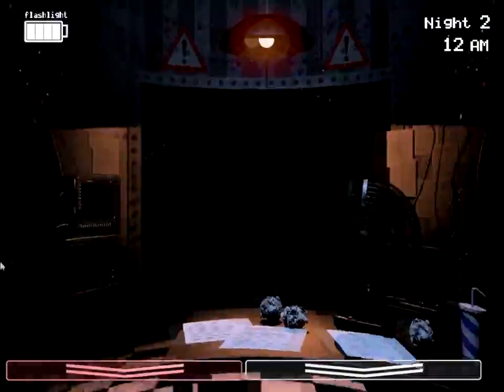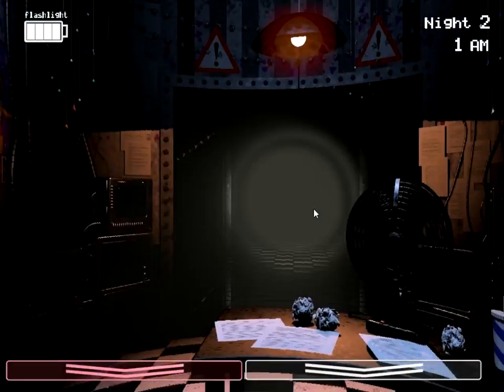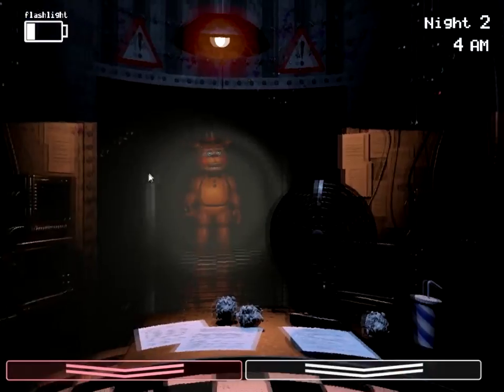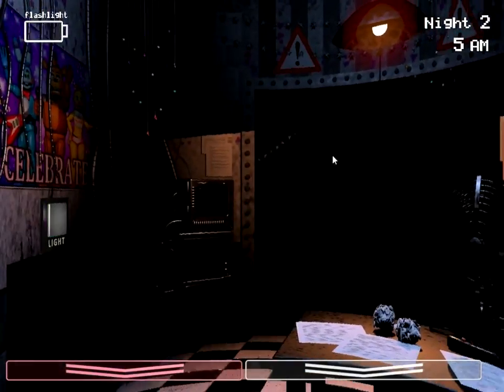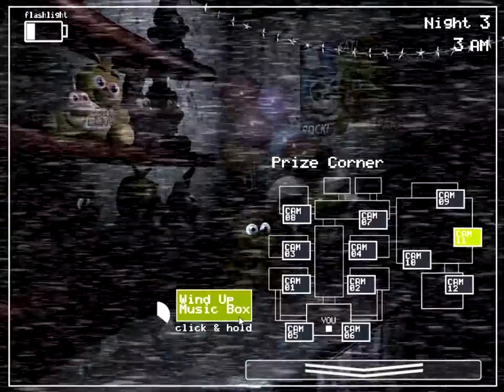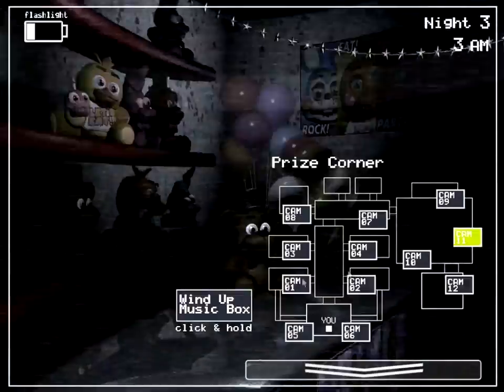Five Nights at Freddy's 2 #2 MIC TROUBLE AND SCREAMING LIKE A GIRL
Hope you enjoy me screaming with a loud mic!